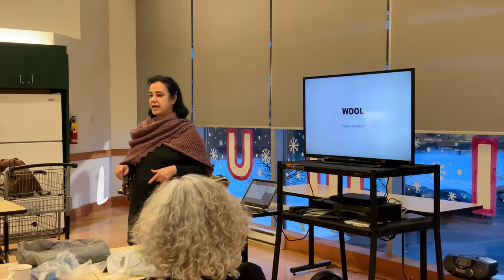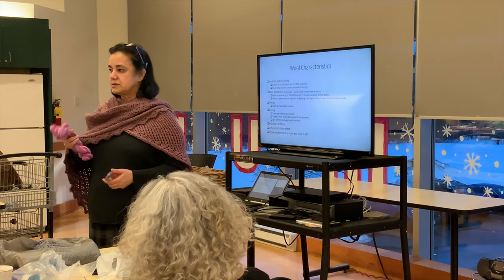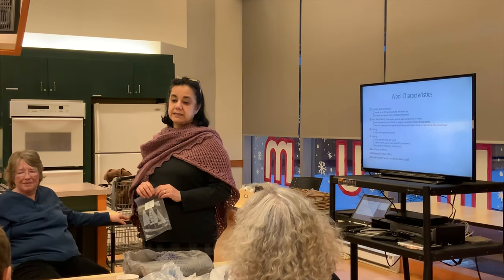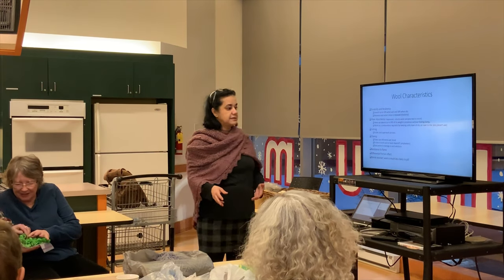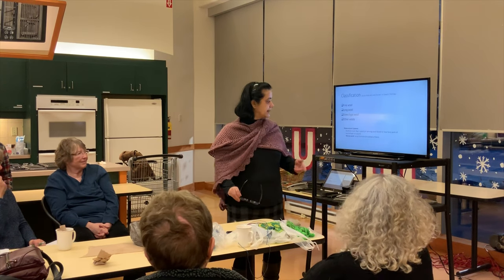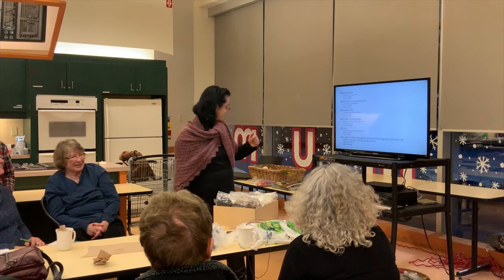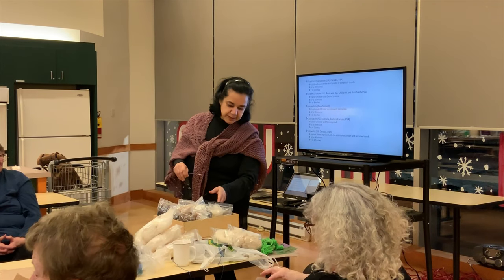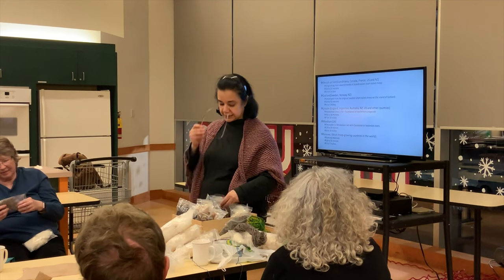It’s got to be Sheep! - Wool Breeds - P1 - Fibre Nuts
It's got to be Sheep! PowerPoint Presentation on Wool Breeds - Part 1

/BOOKS: (Please look for these books at your local wool shop...)

FIBRE NUTS with Fibre Artist Fátima Dias

I hope you enjoy my episodes and I plan on bringing you interesting and a lot of thought provoking content as possible to help keep you entertained, informed and inspired.

Title music in this video by Fátima Dias

Produced and Presented by Fátima Dias